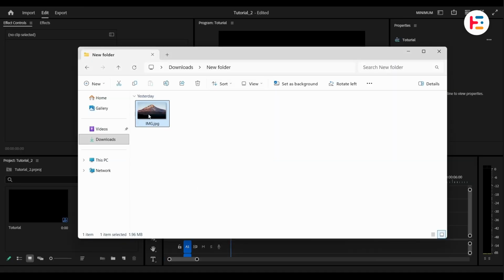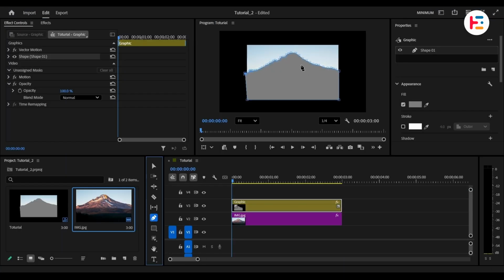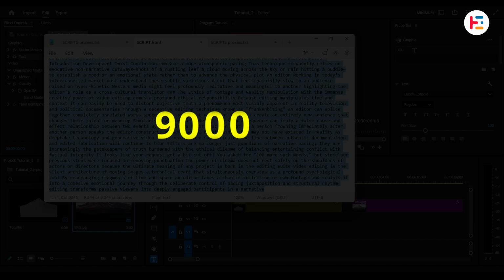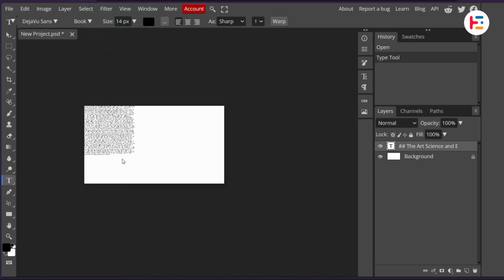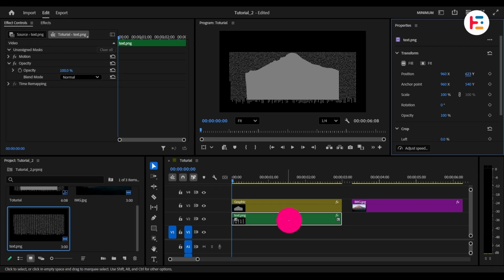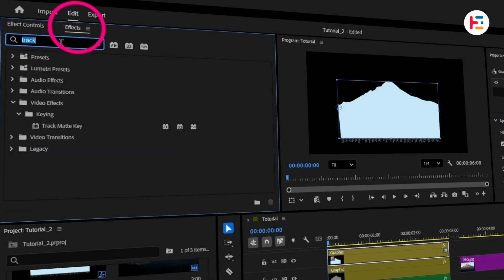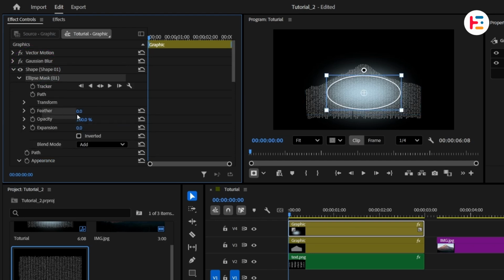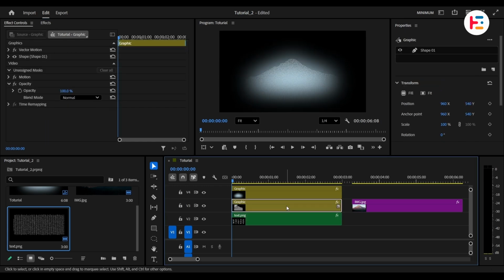Create TEXT MASK effects in premiere pro 2026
Learn how to put text inside any shape or object in Premiere Pro 2026 using a simple and professional workflow. In this tutorial, you'll create a stunning text-in-shape effect without using After Effects or any third-party plugins.

Whether you want to place text inside a mountain, logo, silhouette, product image, or any custom shape, this technique will help you create unique typography effects directly inside Premiere Pro.

🎯 In this tutorial you'll learn:
✓ How to create custom shapes using the Pen Tool
✓ How to use Track Matte Key in Premiere Pro
✓ How to place text inside any object
✓ How to create soft glow effects
✓ How to blend text seamlessly with shapes
✓ Tips for achieving a more professional look

This technique works great for:
• Typography animations
• Travel videos
• Cinematic edits
• Logo reveals
• Social media content
• Motion graphics projects